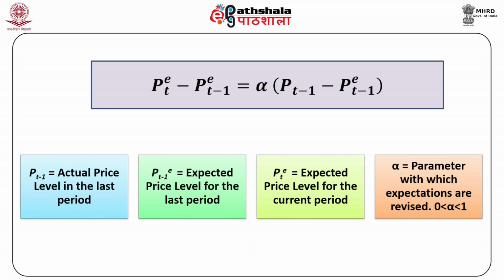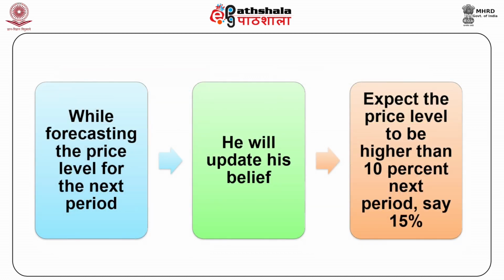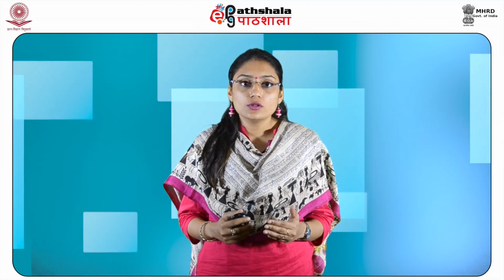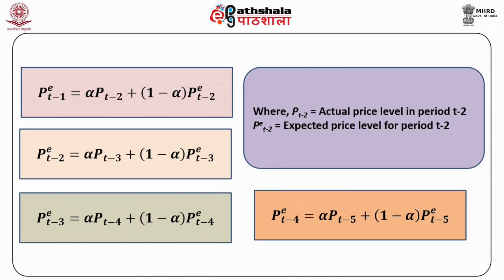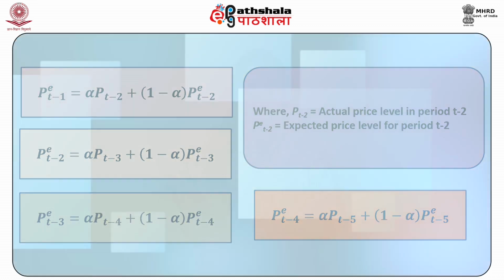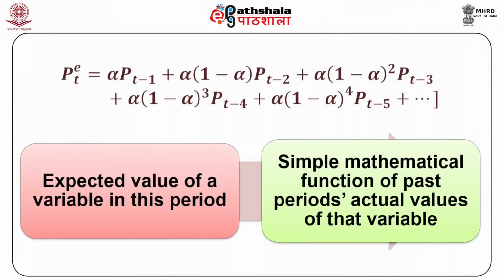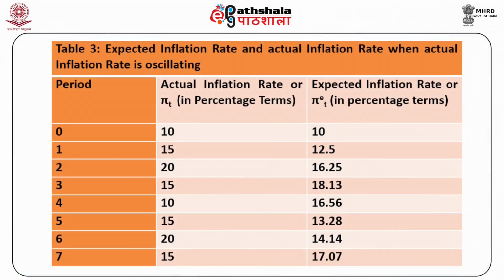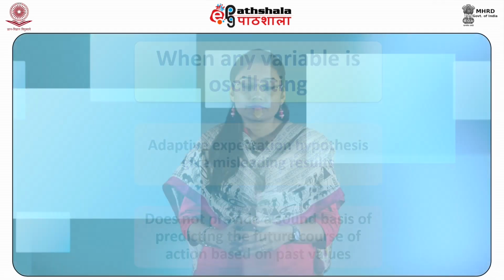Adaptive expectations hypothesis (ECO)